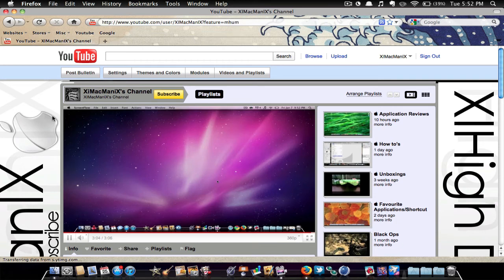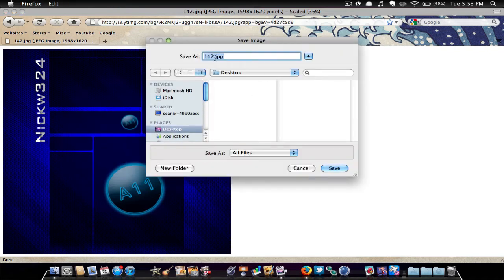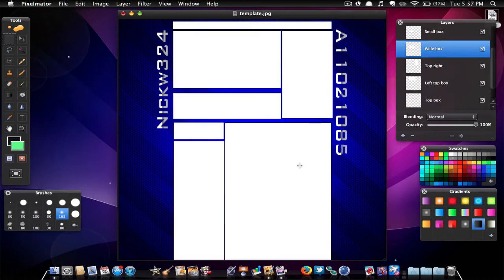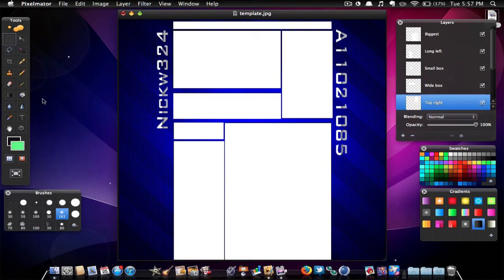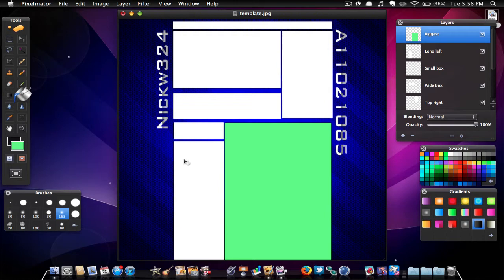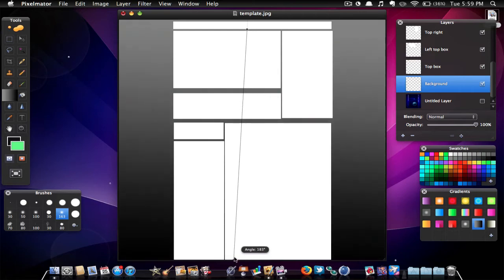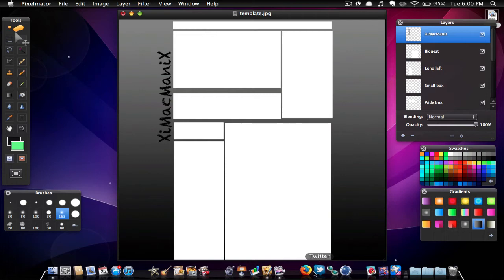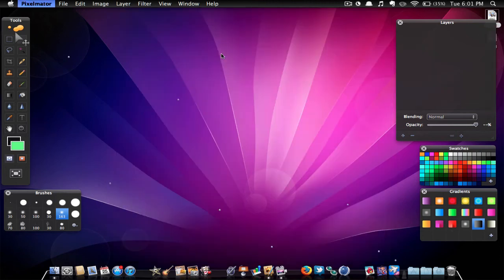 How to make a youtube background on a mac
Hey everyone, a quick little video on how to make a custom youtube background